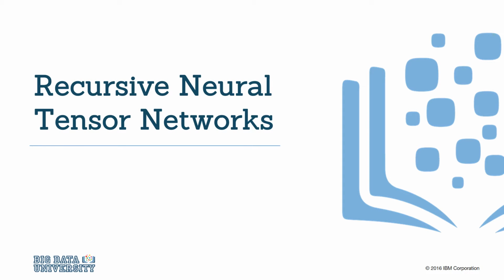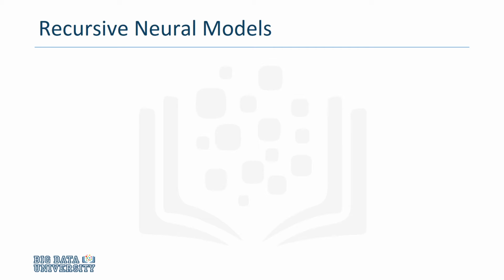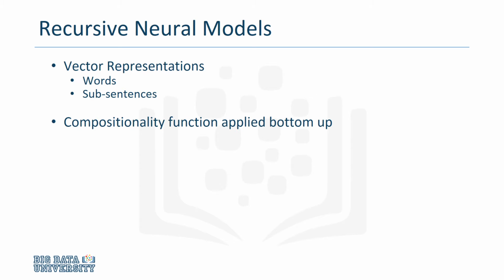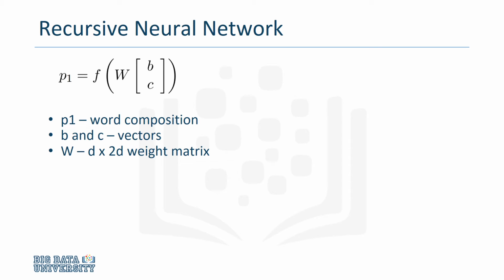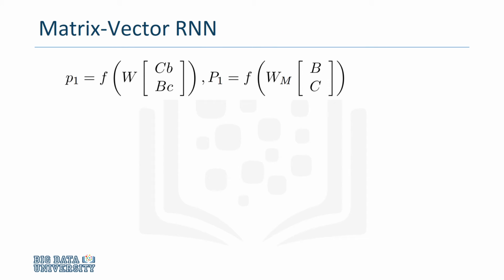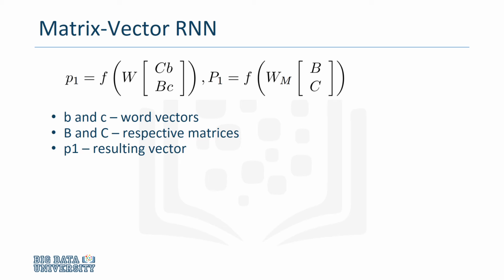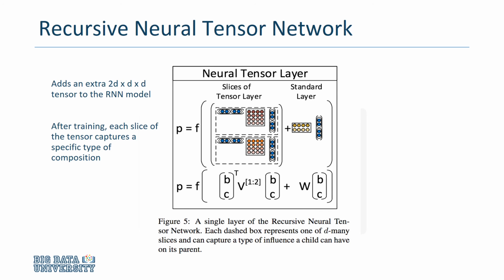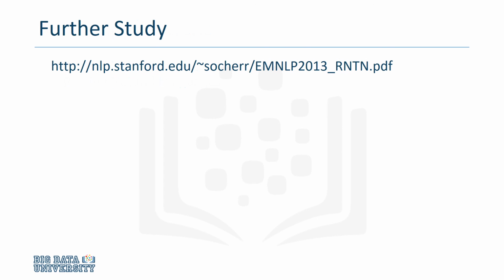Deep Learning with Tensorflow - Recursive Neural Tensor Networks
Deep Learning with TensorFlow Introduction

The majority of data in the world is unlabeled and unstructured. Shallow neural networks cannot easily capture relevant structure in, for instance, images, sound, and textual data. Deep networks are capable of discovering hidden structures within this type of data. In this TensorFlow course you'll use Google's library to apply deep learning to different data types in order to solve real world problems.

Traditional neural networks rely on shallow nets, composed of one input, one hidden layer and one output layer. Deep-learning networks are distinguished from these ordinary neural networks having more hidden layer, or so-called more depth. These kind of nets are capable of discovering hidden structures within unlabeled and unstructured data (i.e. images, sound, and text), which is the vast majority of data in the world.

TensorFlow is one of the best libraries to implement deep learning. TensorFlow is a software library for numerical computation of mathematical expressional, using data flow graphs. Nodes in the graph represent mathematical operations, while the edges represent the multidimensional data arrays (tensors) that flow between them. It was created by Google and tailored for Machine Learning. In fact, it is being widely used to develop solutions with Deep Learning.

In this TensorFlow course, you will be able to learn the basic concepts of TensorFlow, the main functions, operations and the execution pipeline. Starting with a simple “Hello Word” example, throughout the course you will be able to see how TensorFlow can be used in curve fitting, regression, classification and minimization of error functions. This concept is then explored in the Deep Learning world. You will learn how to apply TensorFlow for backpropagation to tune the weights and biases while the Neural Networks are being trained. Finally, the course covers different types of Deep Architectures, such as Convolutional Networks, Recurrent Networks and Autoencoders.

•It is self-paced.
•It can be taken at any time.
•It can be audited as many times as you wish.